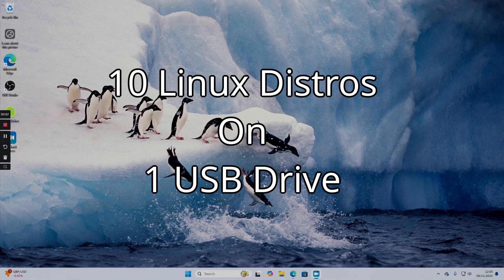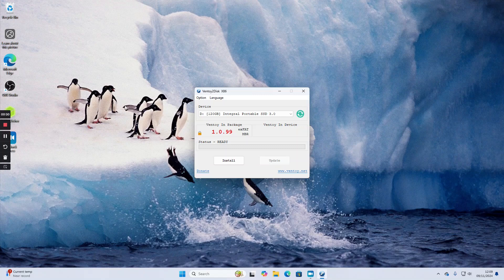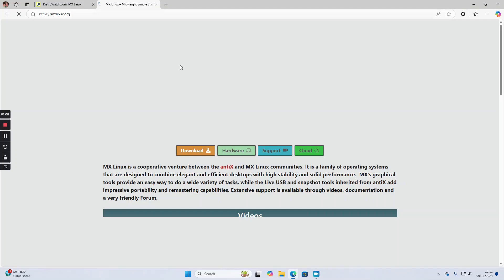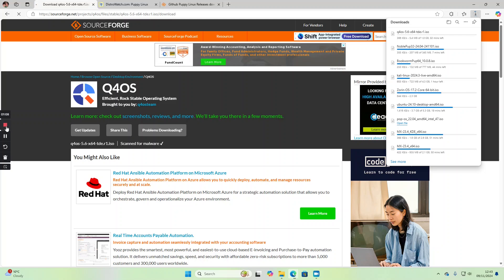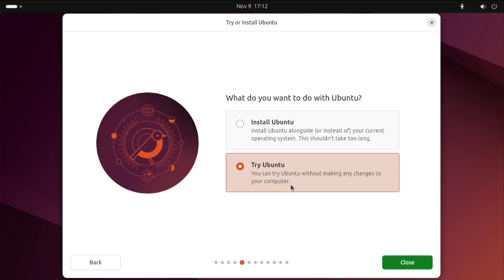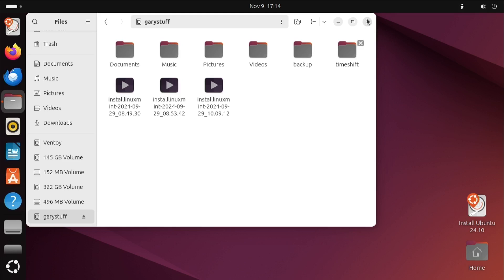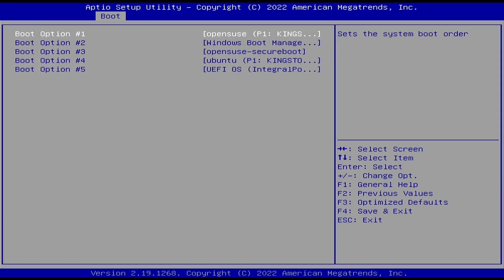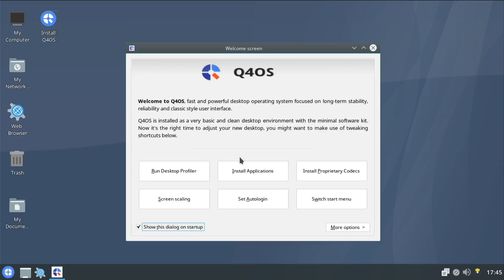10 Linux Distros On 1 USB Drive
10 Linux Distros On 1 USB Drive with Ventoy